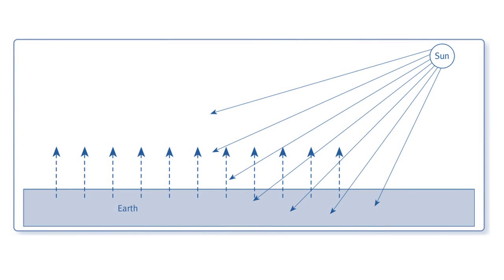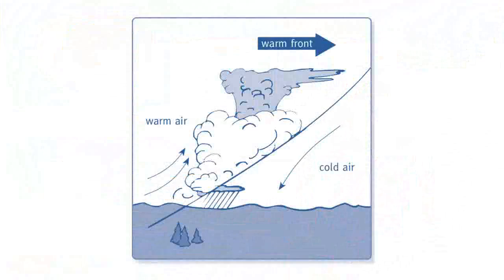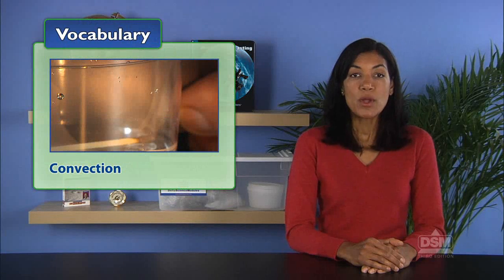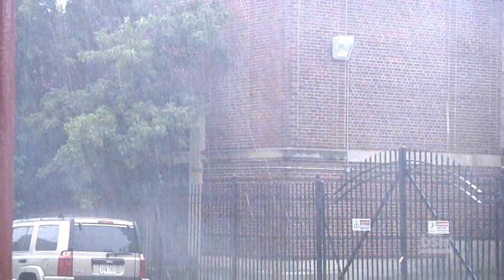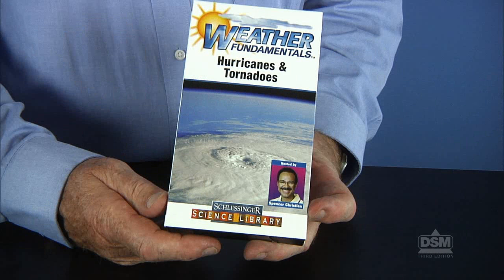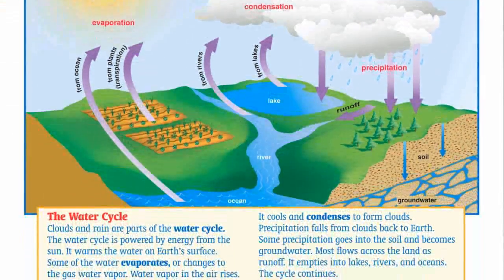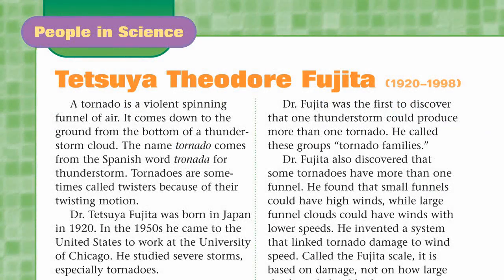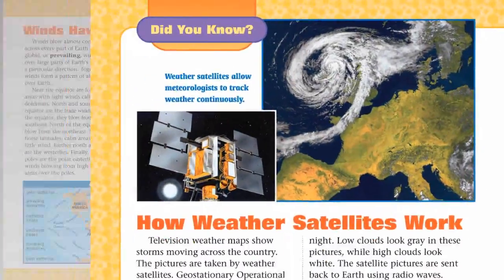Weather Forecasting - Overview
In the Delta Science Module, Weather Forecasting, students explore weather forecasting.